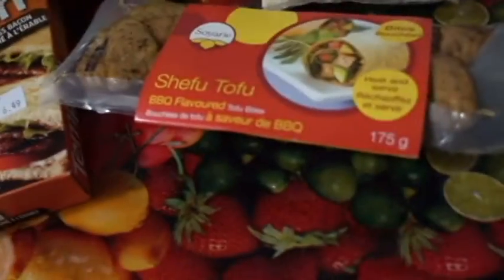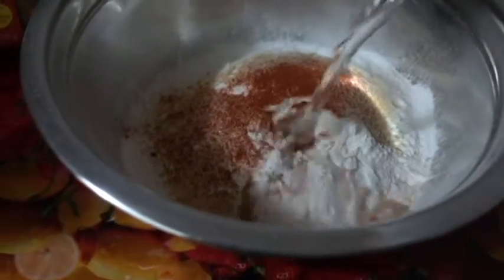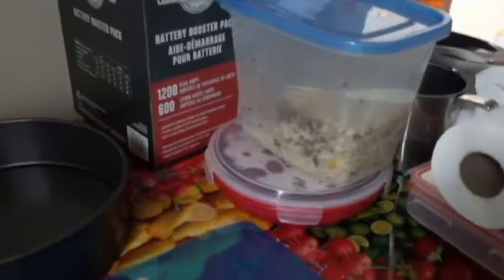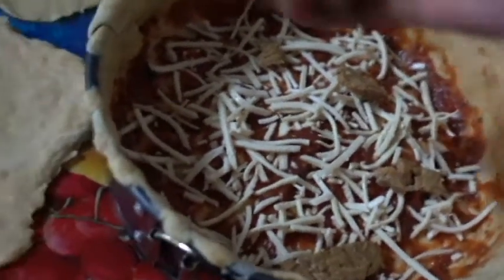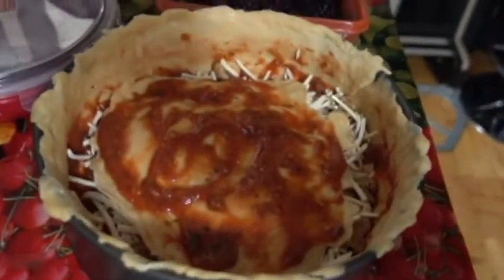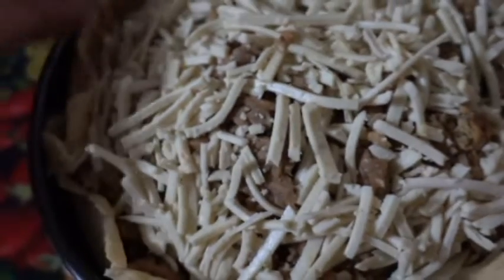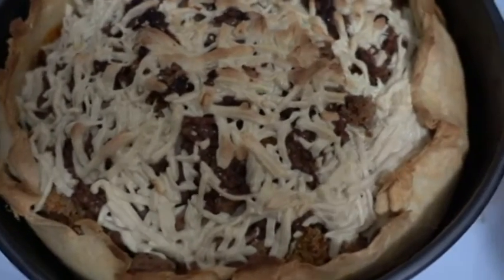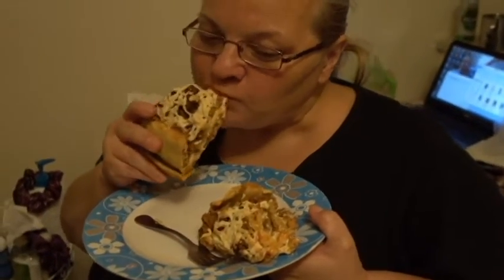How To: Vegan Pizza Cake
Thanks to Hellthy Junk Food for the inspiration and the opportunity to make this delicious Vegan Pizza Cake!